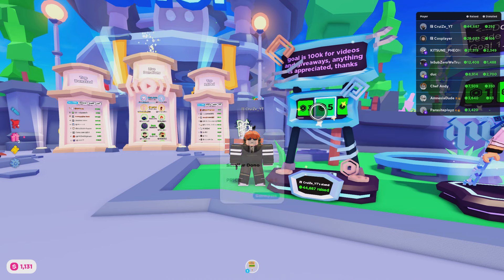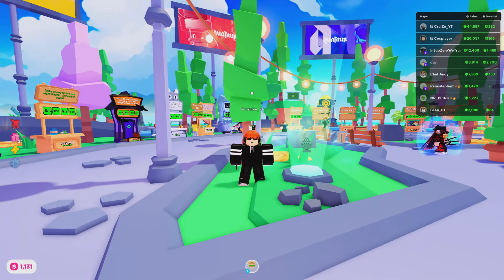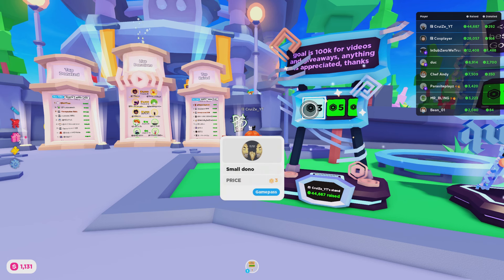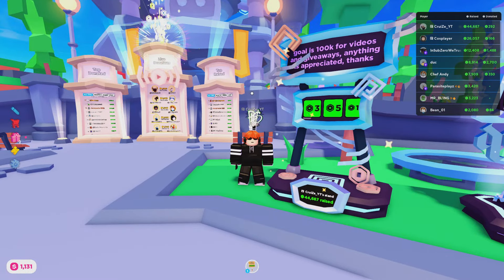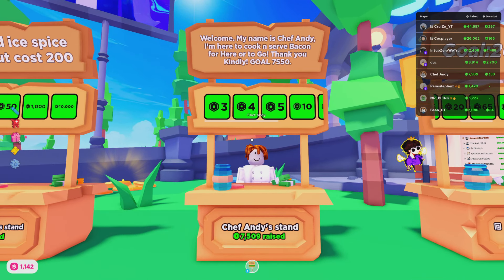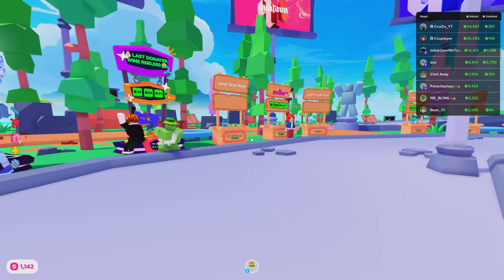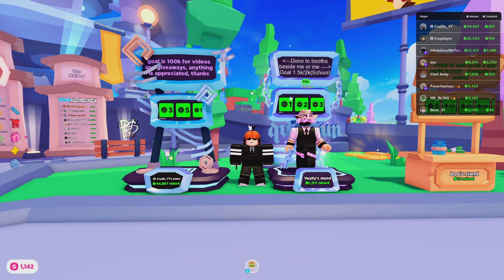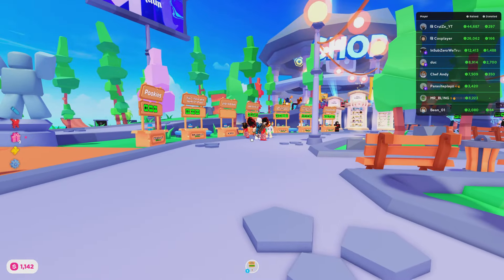Beginner Guide for Pls Donate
[Timestamps]
0:00 Intro
0:10 How To Set Up Donations
1:52 Voice Chat Servers
3:15 Live Streaming
5:40 What to do and What to Look for
7:37 What NOT to do
9:56 Stands DO Matter
11:32 Outro